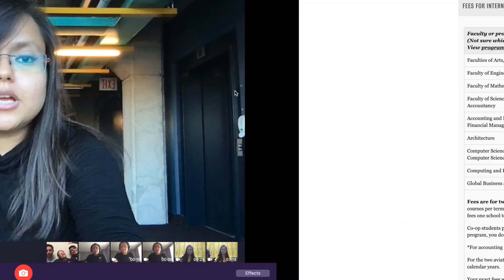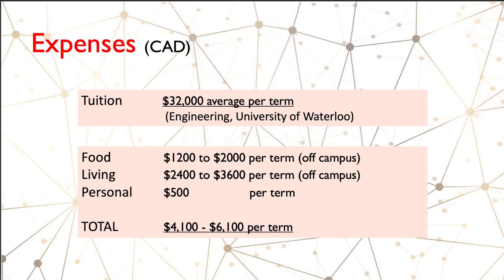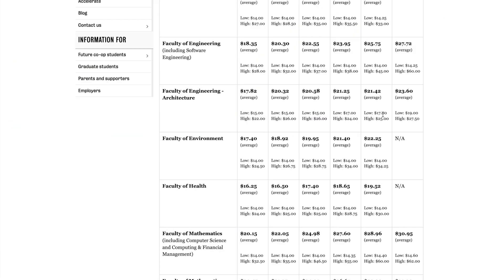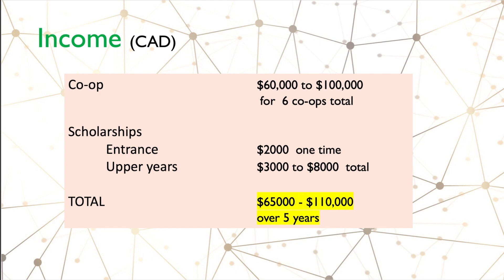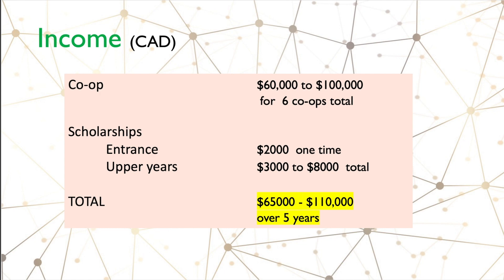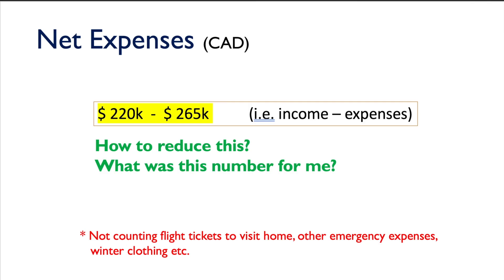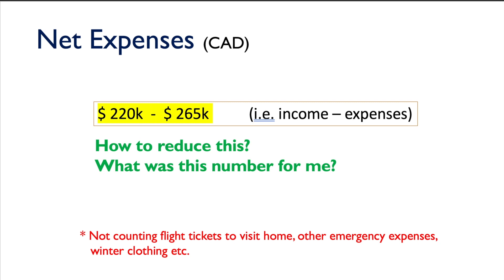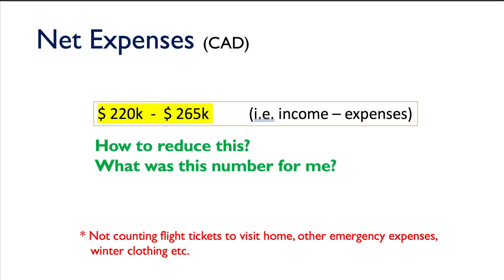Paying $200k+ international tuition & expenses from SALARY | Life @University of Waterloo | Canada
I am a University of Waterloo alumni where I studied Software Engineering Honours Co-op as an international student.

This video has a detailed explanation of the expenses of studying in Canada which can be generalized to any university, as well as co-op and full-time salaries which can help pay for these expenses.